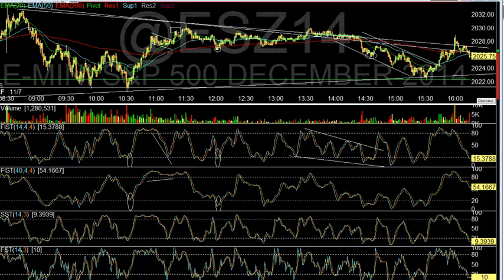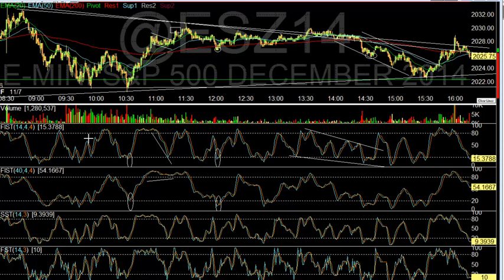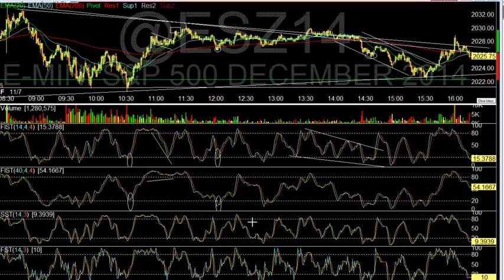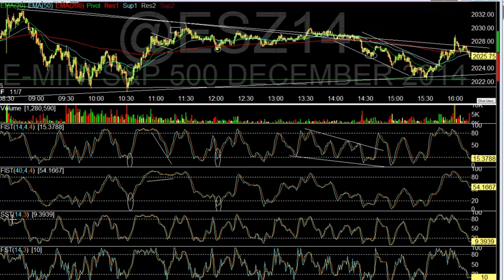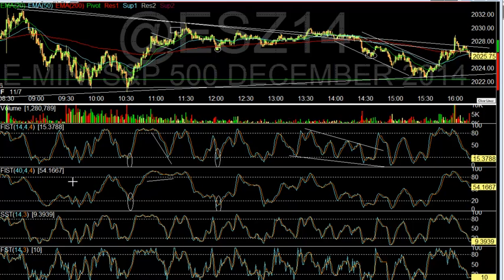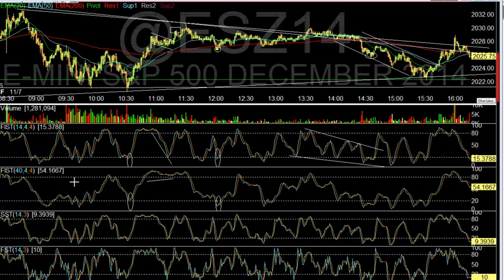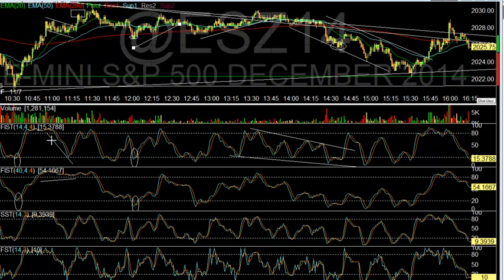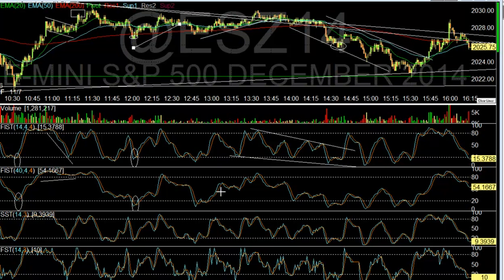A Basic breakdown of Stochastics and How to use them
The alert system works on your mobile phone iPhone, or android, using an innovative method/app on your mobile device, basically turning your phone into a walkie talkie. DayTradingRadio.com 2019 Legal Disclaimer and Full Risk Disclosure; Is a basic Break down of Stochastics and what is the difference between Fast slow and Full and How I use them and more into how we are going to sue them for trading next week. I think this is a great explanation on stochastics and how they work.We will be focused on these all next week DISCLAIMER